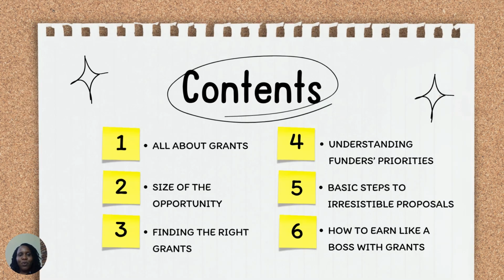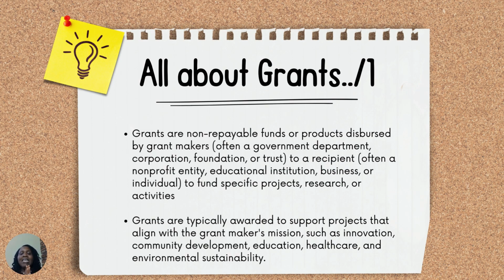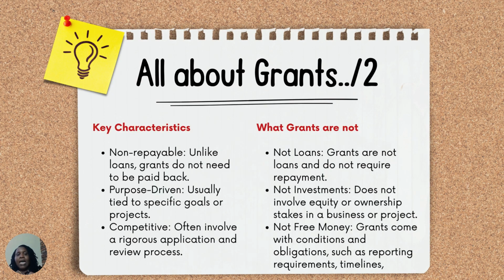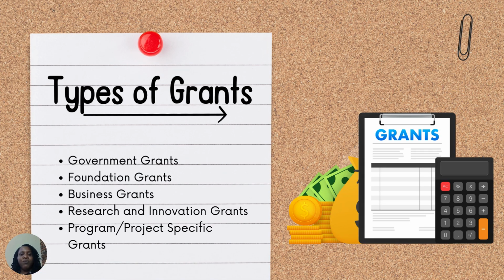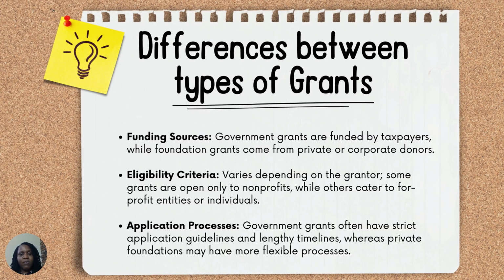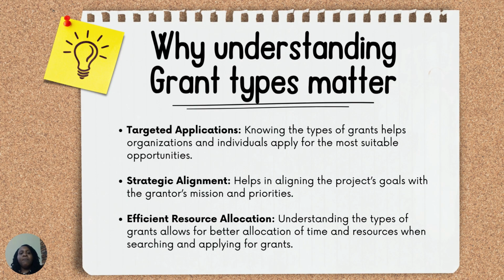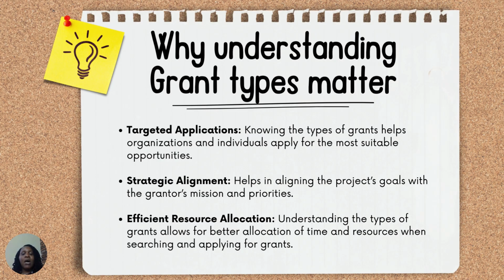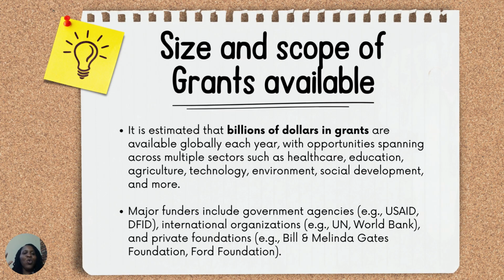All you need to know about Grants - The Basics